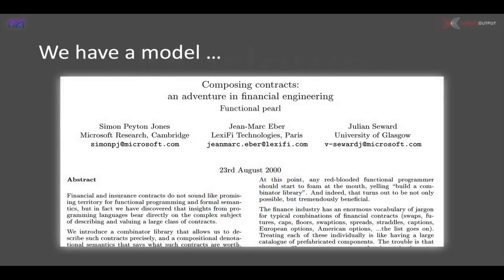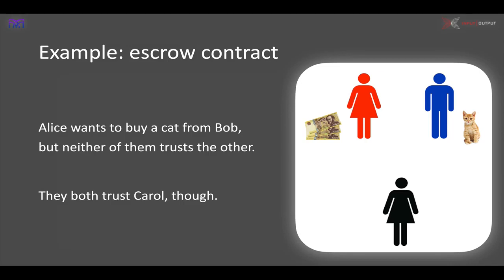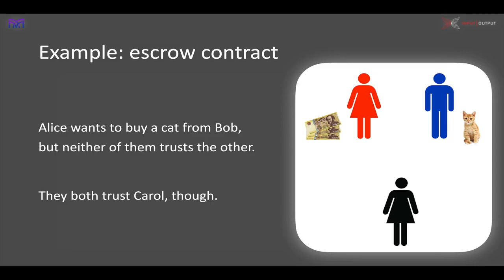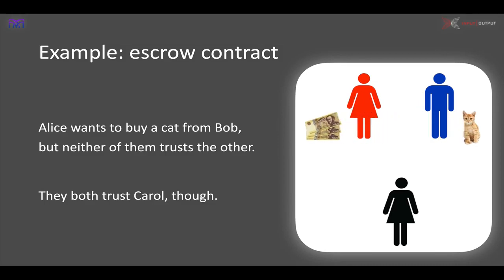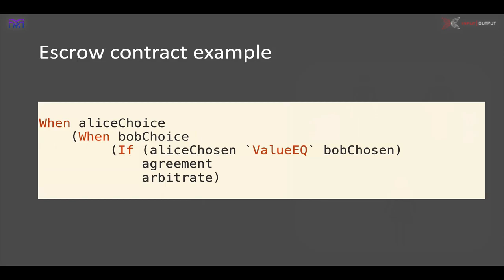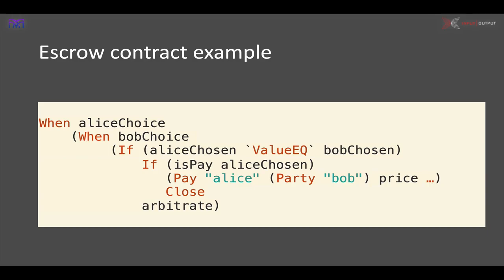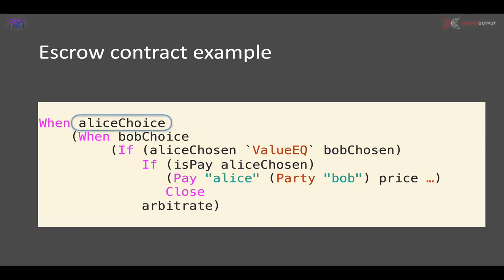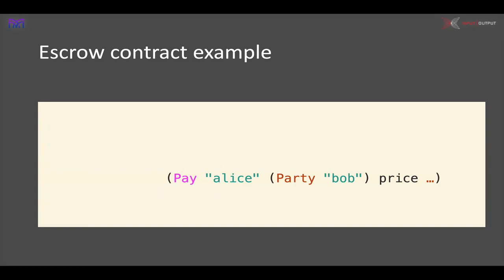Marlowe 3 financial contracts - by Simon Thompson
Marlowe 3 financial contracts - by Simon Thompson. With corrected English captions and subtitles translated into Spanish and French.

Note: The videos are in the original English, but they have corrected English captions and subtitles translated into other languages. To see the subtitles in YouTube, click on the gear icon and select Subtitles/CC. You can then select your preferred language. You can also see the transcript by clicking on the three dots ... and selecting Open Transcript.